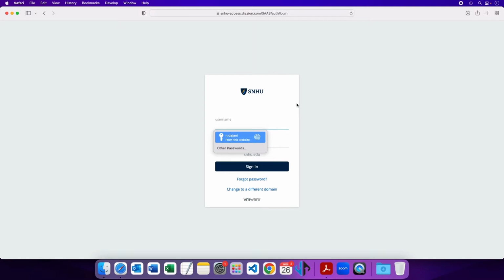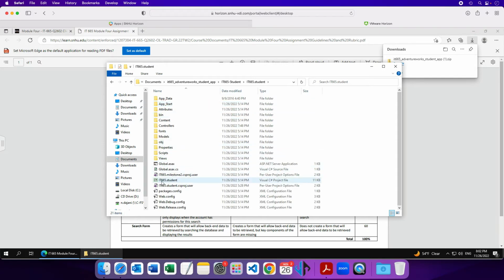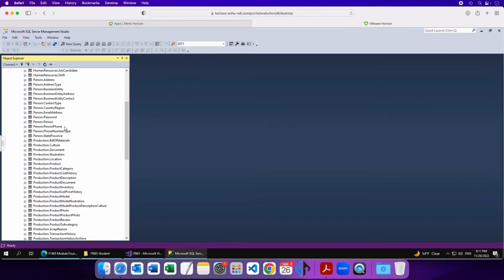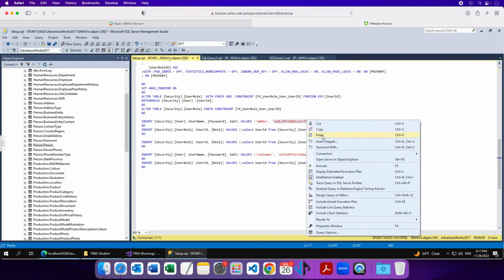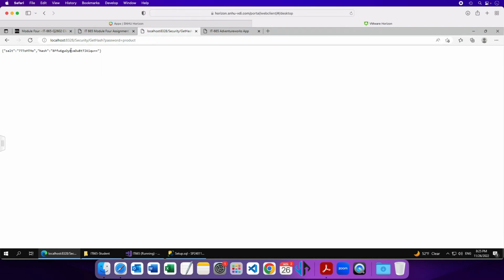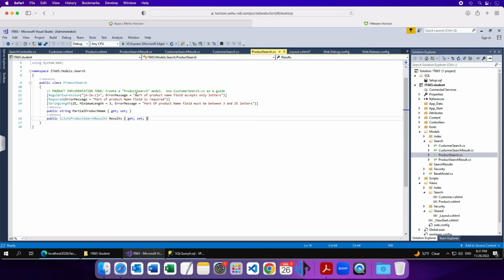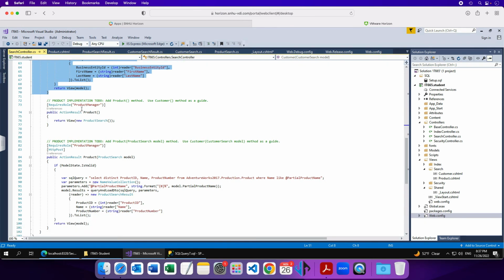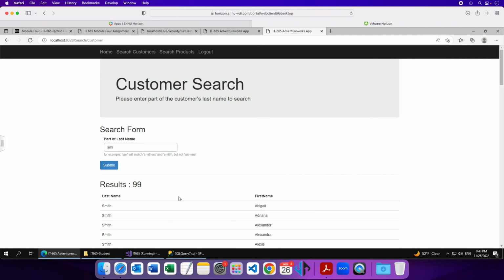IT665 - Week 4 Assignment - Tutorial